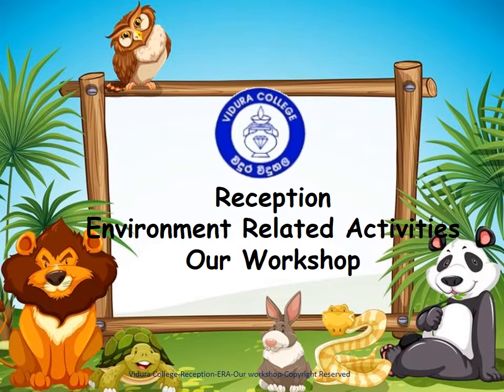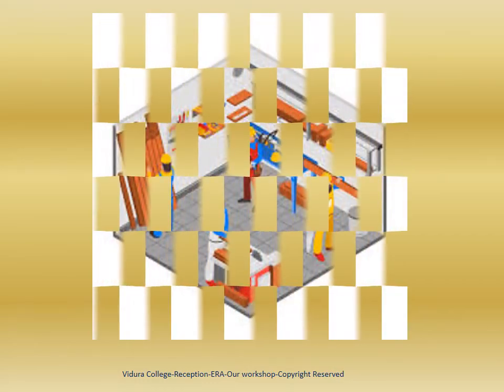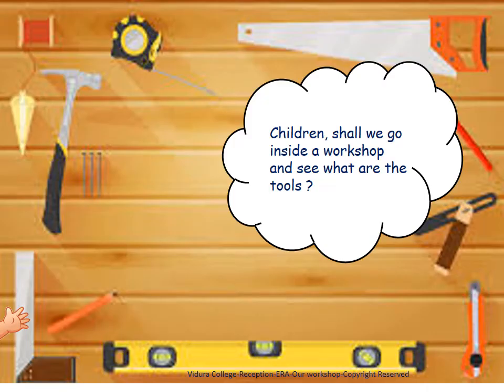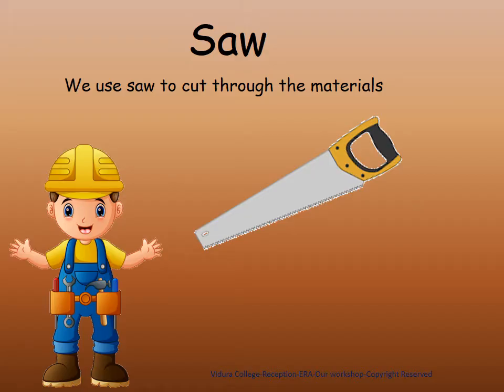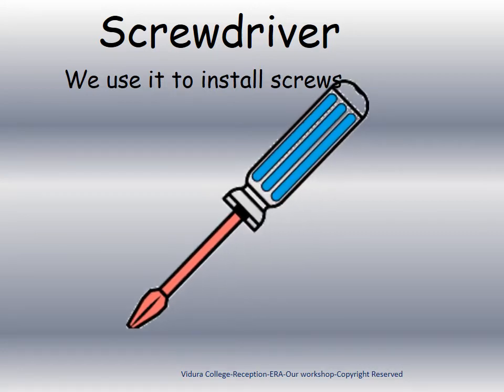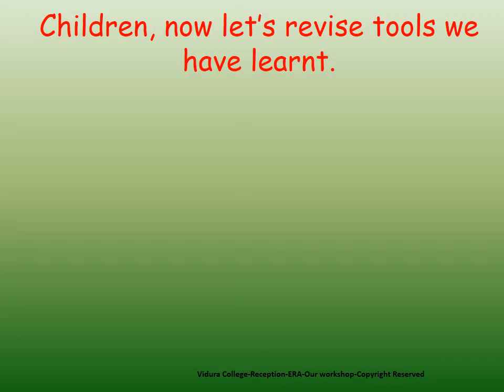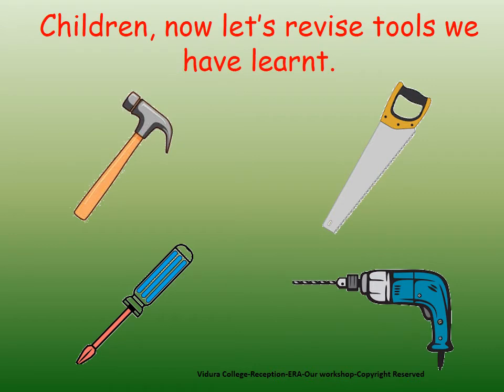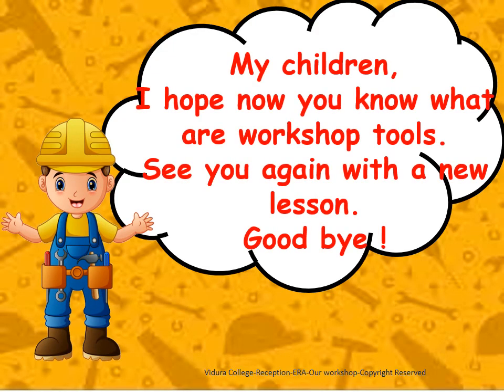Reception ERA Our Workshop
This is a very important mail.
Please read the mail below from Consultant SS.
As I informed the HMs on several occasions in the recent past it is very important that teachers who perform their duties perfectly and those who do not do so cannot be treated in the same way.
Hence it is the duty of the HM to give a genuine recommendation as per number of days to be considered as present
There are two pages in the attached workbook – one for the academic staff and the other for the non-academic staff.
Please fill up both and send back
Please ‘Reply to All’ on this mail

Somabandhu Kodikara

Principal (Primary)
Vidura College Colombo